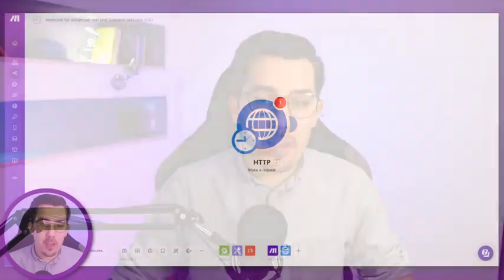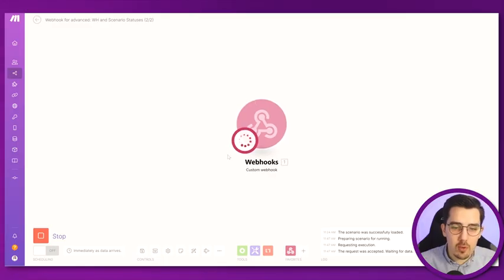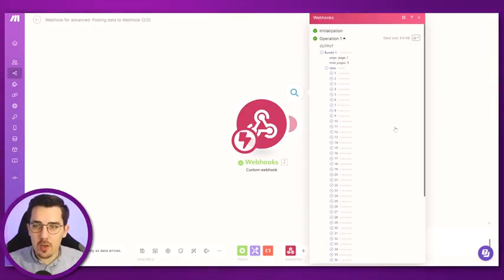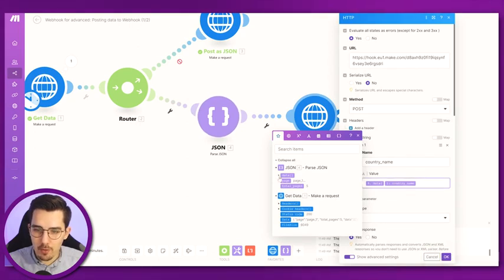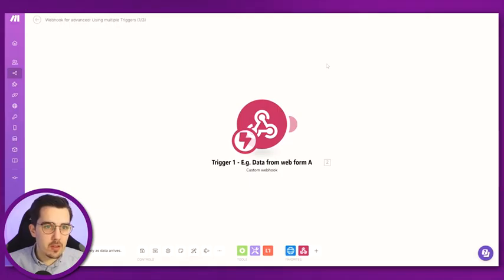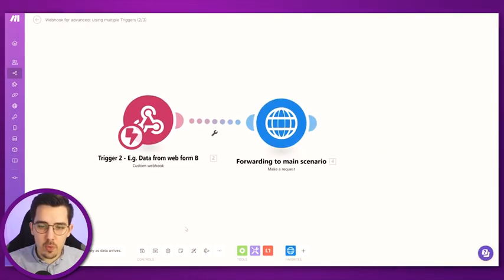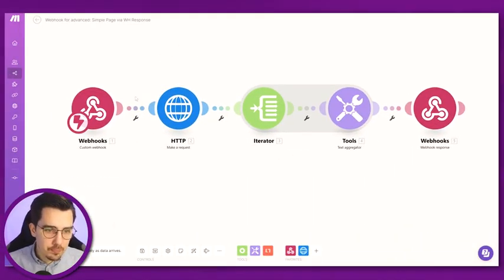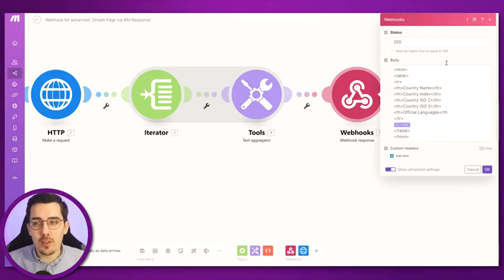Webhooks for Advanced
This video will introduce some of the lesser-known tips and tricks which you can use when working with webhooks in Make.

Try yourself:

    Get the country list data via the HTTP app.
    Follow Manuel in building a webpage returning the first page of our country list.
    Would you ever have guessed you would be using Make to build web pages?

Things to remember:

    Understand the differences between having your webhooks ON/OFF and having scenarios using webhooks ON/OFF! If you want to be sure that Make will not reject any incoming payloads, your webhook status must be ON and the webhook queue cannot be full!
    Sometimes you may need to prevent Make from parsing the incoming webhook payloads - you can do that by going to webhook's advanced settings and setting the JSON pass-through option to YES
    When using webhooks together with HTTP app, you can use Make to "forward" data to a different webhook.
        Data can be forwarded as JSON payloads
        Data can be forwarded in query strings
        Data can be forwarded even as files - you will need to use Multipart/form-data as Body type
    By taking the forwarding concept to the next level, you can use the schema below to introduce multiple real-time triggers into your workflow. Your scenario "listeners" would be representing "multiple triggers" and they would simply forward the incoming payloads to the "master scenario" with would process the main business logic: